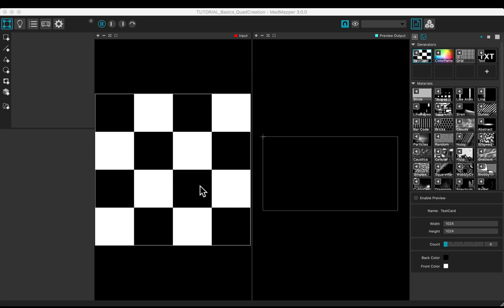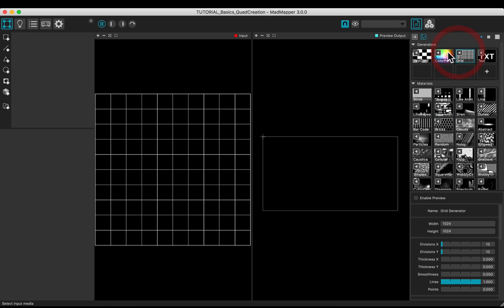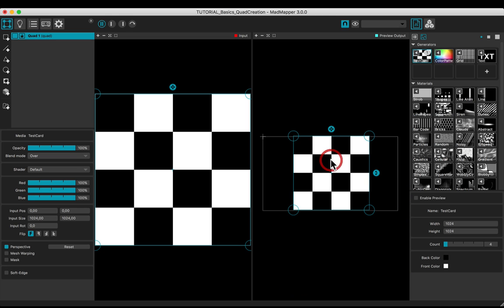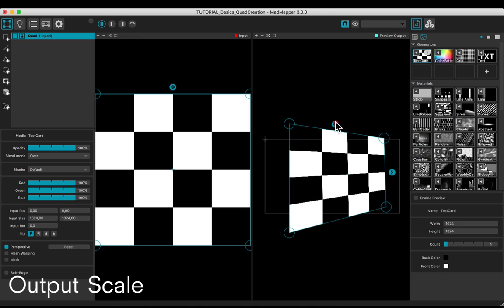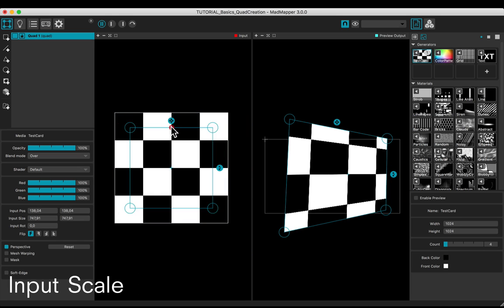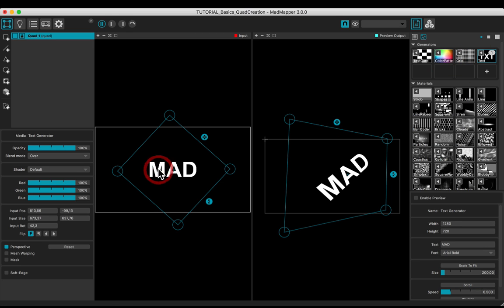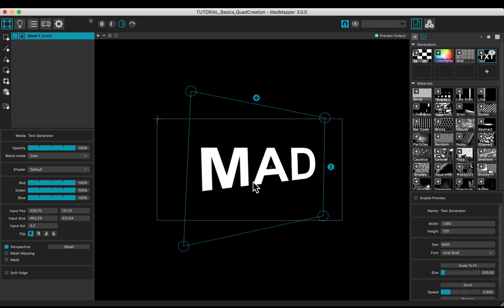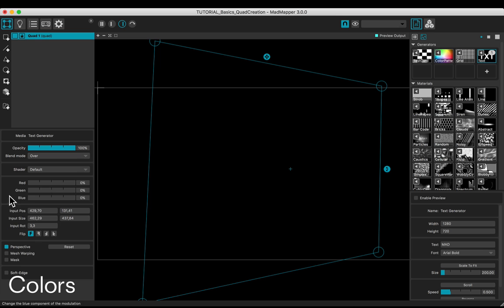Quad Creation — MADTutorial Basics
Learn how to create a simple quad surface with MadMapper 3